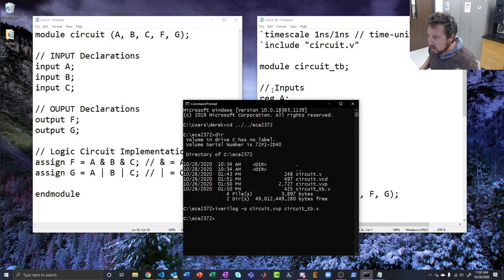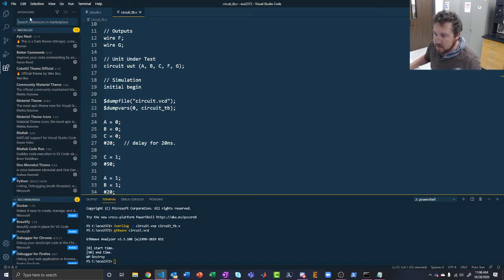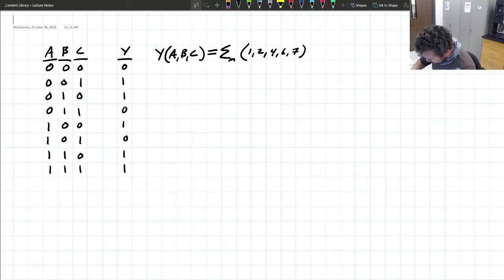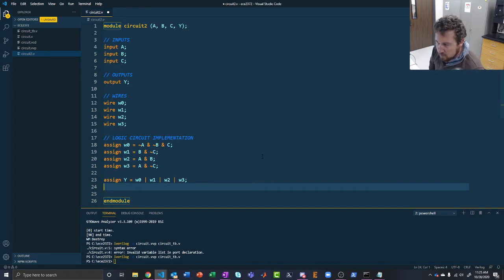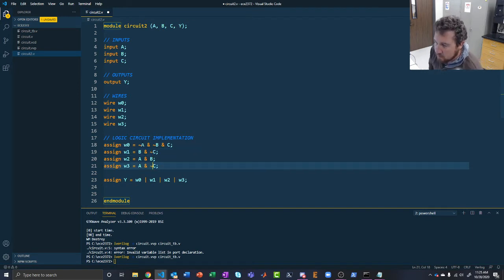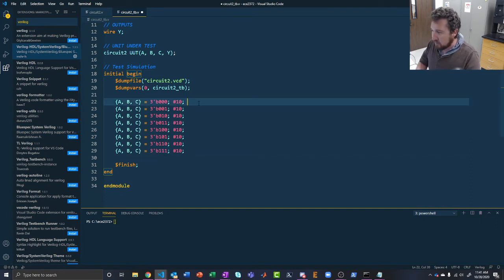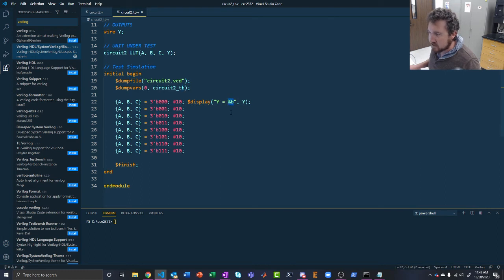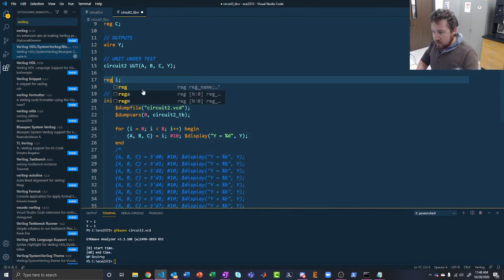ECE 2372.001 October 28th "Combinational Logic in Verilog"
Working an example of designing a combinational logic circuit in Verilog.